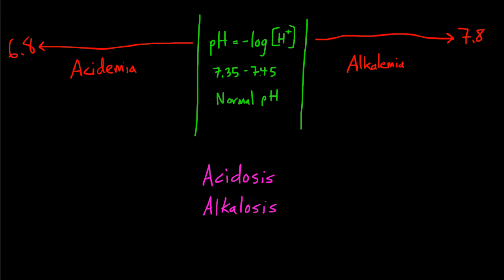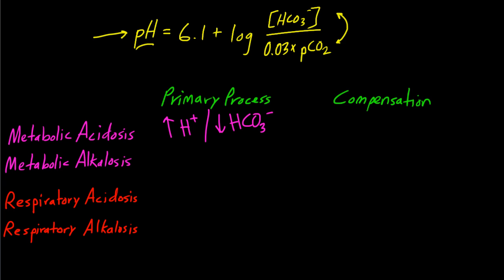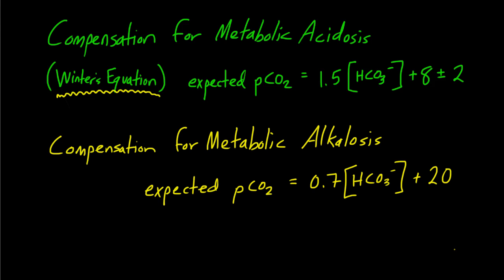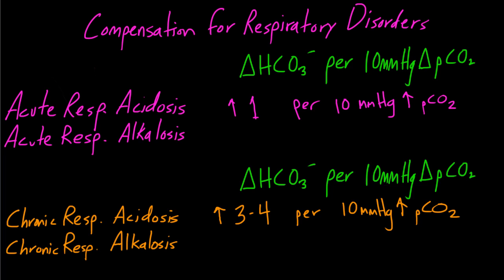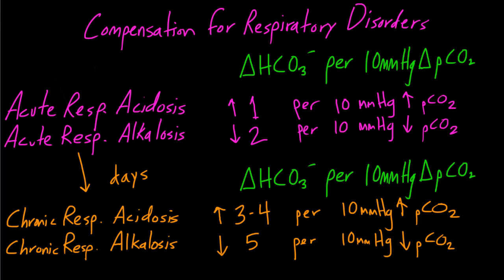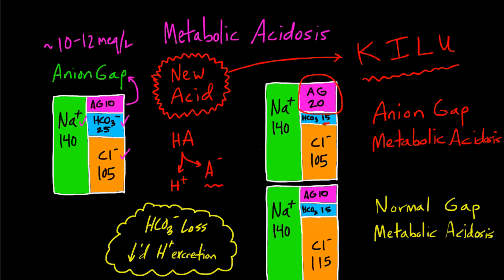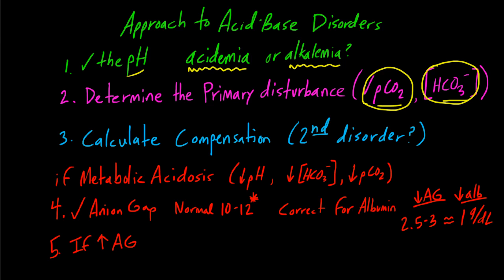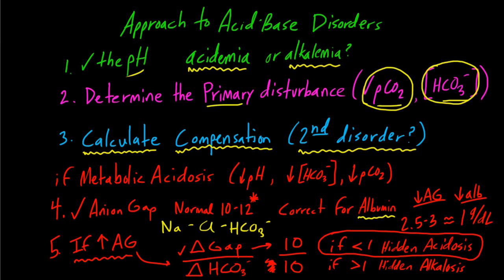Brief approach to Acid Base Disorders